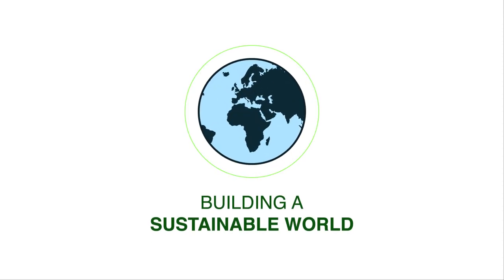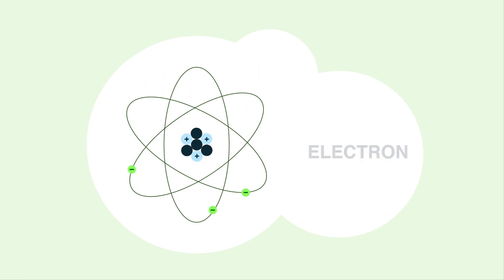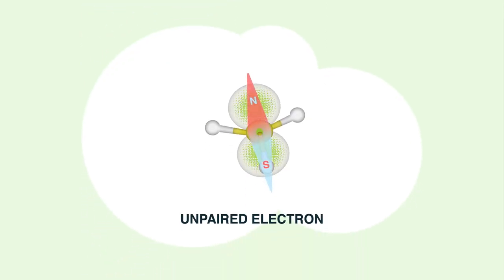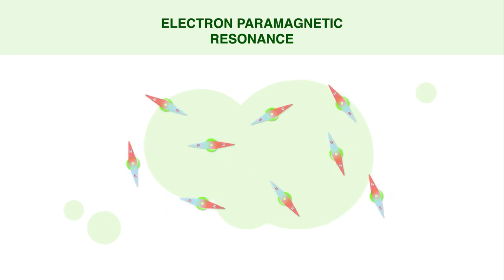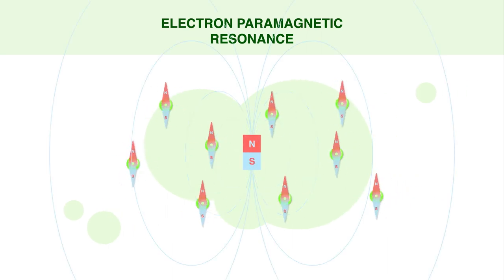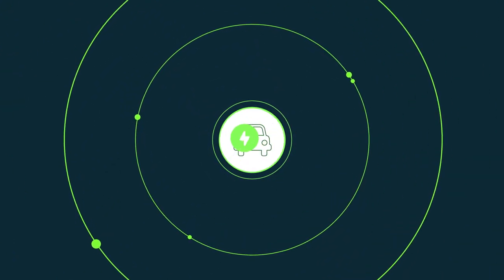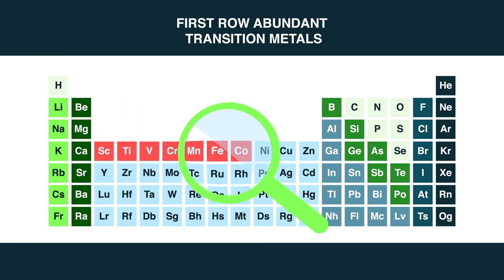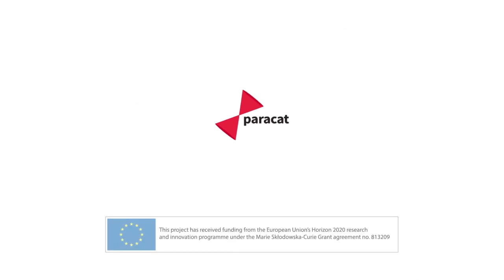Paracat EU Project - Open-shell species in catalysis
Open-shell (radical type) species, characterized by the presence of at list one unpaired electron, feature large in many catalytic transformations related to heterogeneous, homogeneous and bio-catalysis. Although often denigrated in the popular press as noxious agents responsible for aging and even death, radicals in biology are essential for many metabolic transformations. On the other hand, transition metal ions like Ti, V, Fe, Cu etc. are essential elements capable of catalyzing a large number of essential chemical reactions and often feature “open-shell” electronic configurations. Understanding the structure and the role of open-shell species is crucially important to design new and sustainable catalytic pathways. Electron Paramagnetic Resonance (EPR) is a spectroscopic technique that allows the study of these species. This video illustrates how EPR can be used to understand different kinds of catalytic systems.